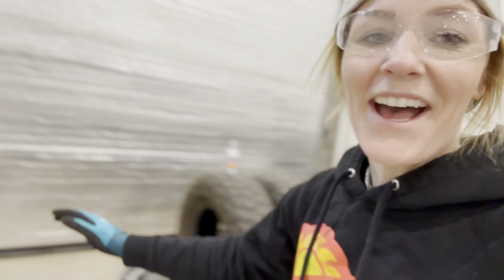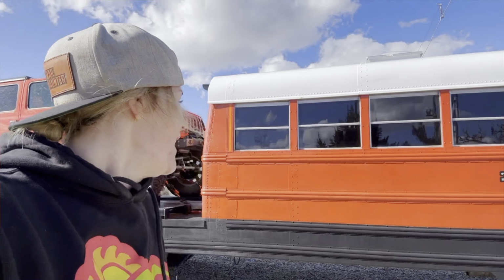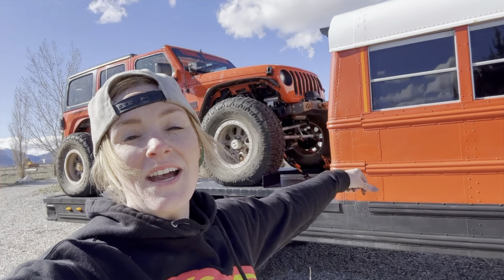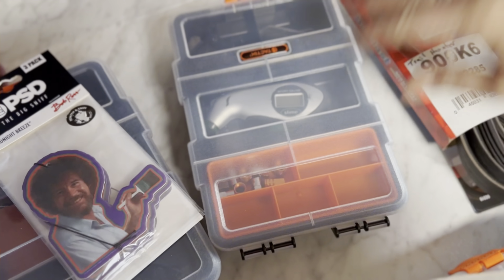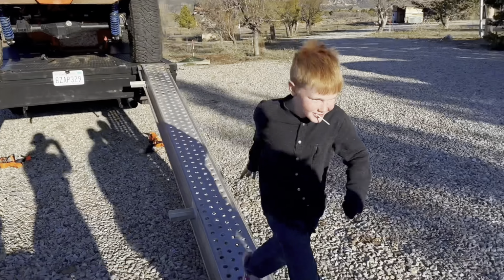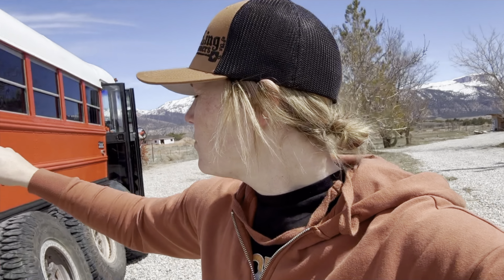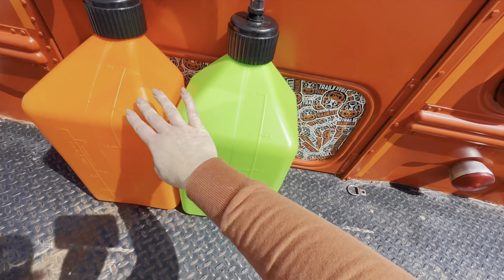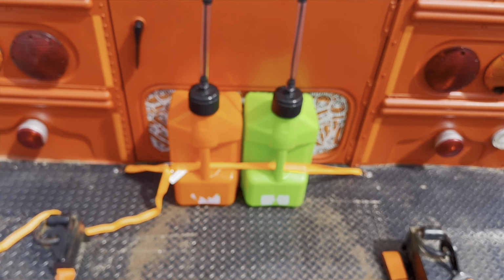Making the switch to BFG Red Labels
I did something.
Swapping wheels and tires out just before EJS is not for the faint of heart!